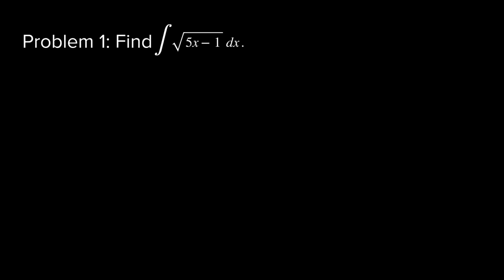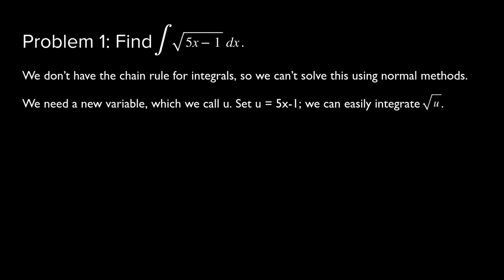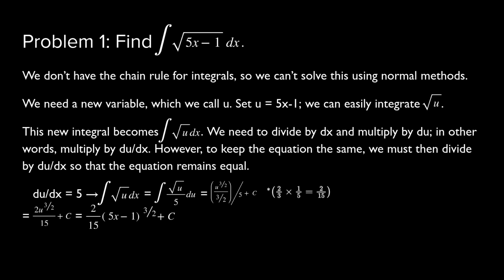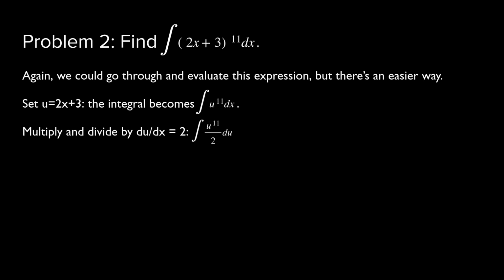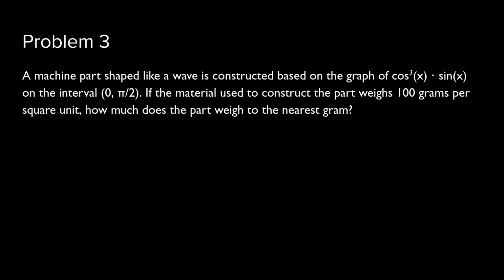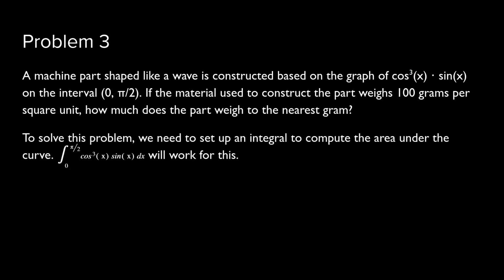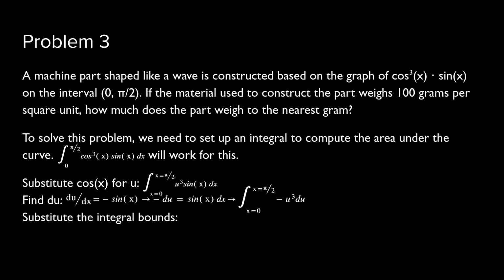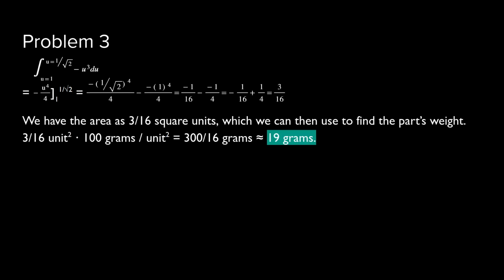Integration Using U-Substitution | Timberwolf Tutoring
This video covers Integration Using U-Substitution.

Calculus curriculum: Unit 4, Lesson 5

Let us know if you have any questions or suggestions for future videos!

Contents:

00:00 Intro
0:49 Problem 1
3:08 Problem 2
4:21 Problem 3
7:59 Contact us

Song: Cicada
Artist: La Luz
Licensed to YouTube by: [Merlin] Sub Pop Records; ASCAP, BMI - Broadcast Music Inc., and 1 Music Rights Societies

Song: I Am A Scientist
Artist: Guided by Voices
Album: Bee Thousand
Writers: Robert Pollard
Licensed to YouTube by: The Orchard Music (on behalf of Scat); LatinAutor, LatinAutor - SonyATV, AMRA, Sony ATV Publishing, Audiam (Publishing), LatinAutorPerf, UNIAO BRASILEIRA DE EDITORAS DE MUSICA - UBEM, LatinAutor - PeerMusic, BMI - Broadcast Music Inc., Abramus Digital, and 4 Music Rights Societies